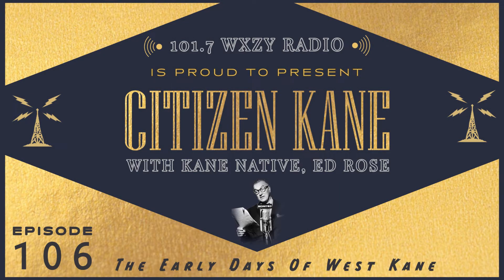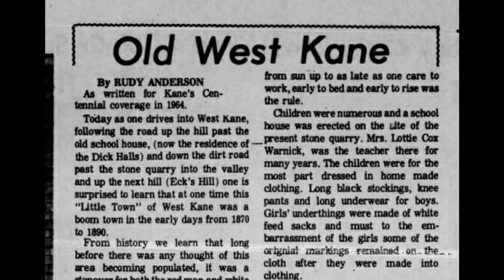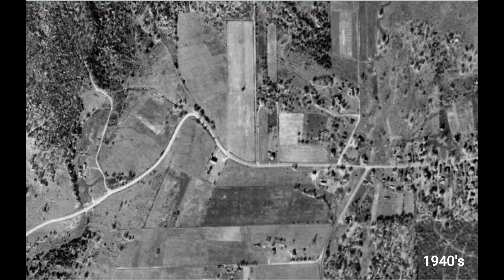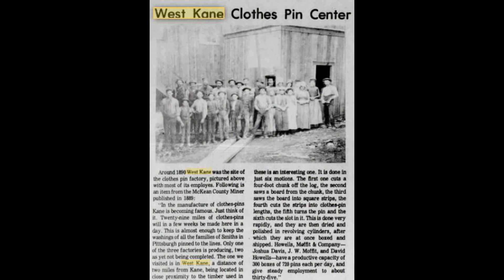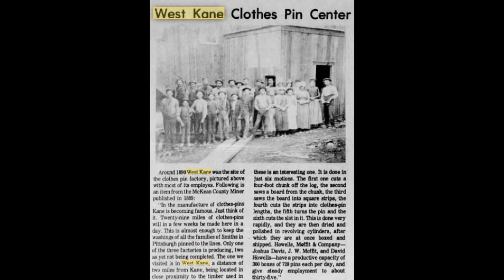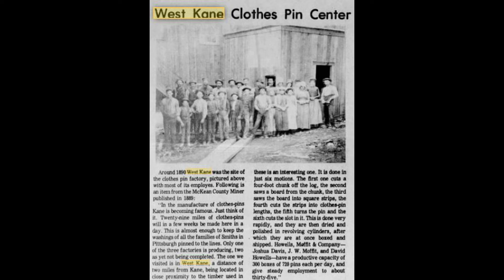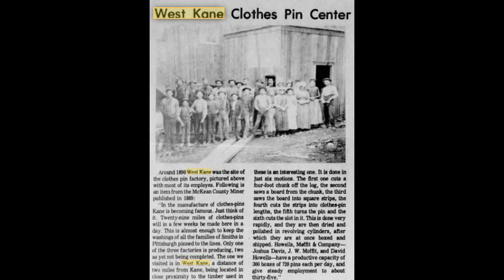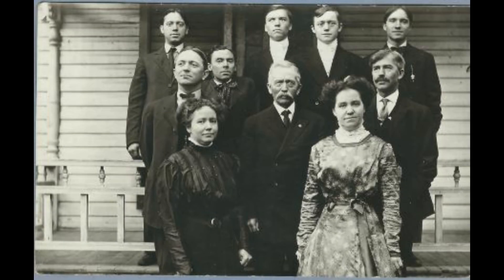Citizen Kane - Ep 106 - West Kane, PA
Citizen Kane - Little Known Facts or Forgotten Memories From The Hilltop.

On Episode 106, Ed remembers the days of Old West Kane during the oil boom years, through the writing of the late Rudy Anderson & J.E. Henretta.

This broadcast was produced by 101.7 WXZY in Kane, Pennsylvania.